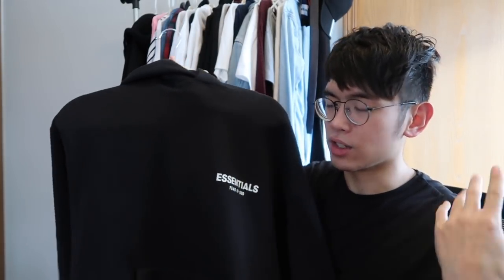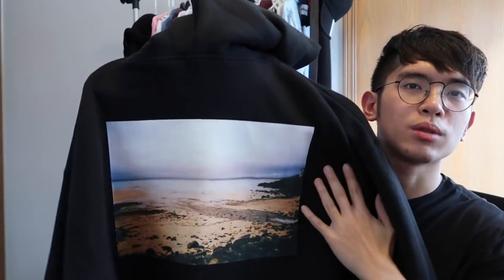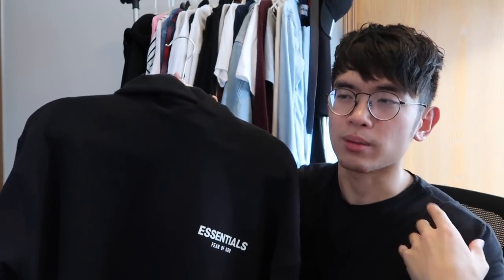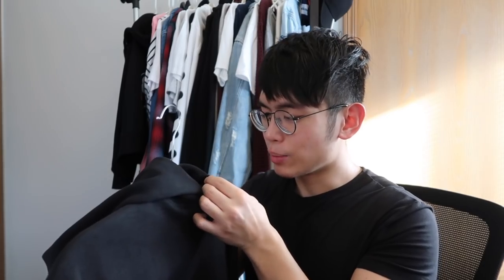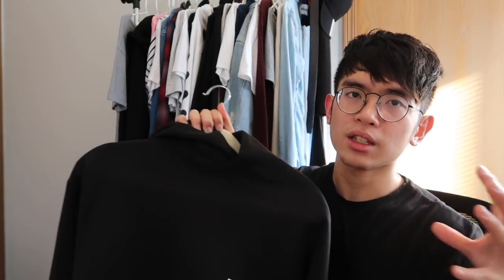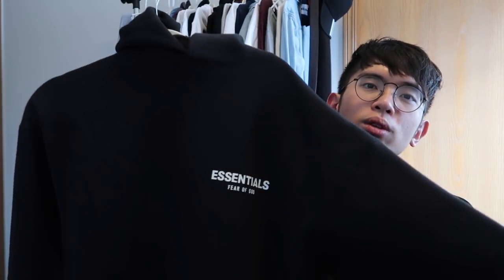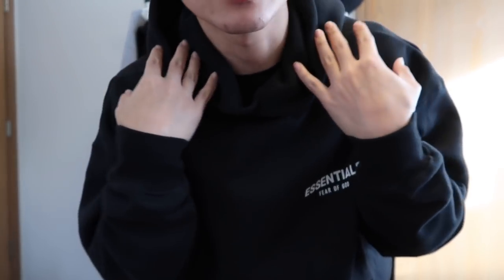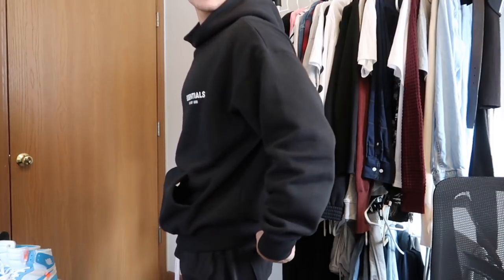Fear of God Essentials x Pacsun Black Photo Hoodie Early Review and Sizing!!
Hey Everyone!! Surprise!! My first early review of an item — hopefully this sizing advice and look helps you guys decide what size to get for yourself when this collection drops on Pacsun on 12/7 (shop the drop on Friday Also if you want to check out the ssense.com sizing thing that I mentioned in the video, check it out
Good luck on all of your copping goals in these upcoming weeks!

The music used in today’s video is a really really underrated edm dj imo! It’s Mystery by K-391 and check out the full song